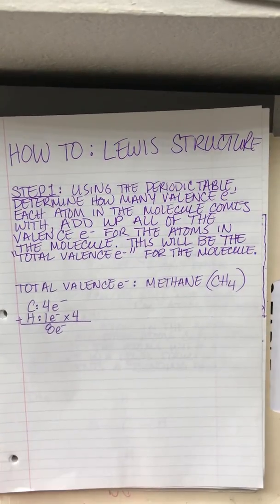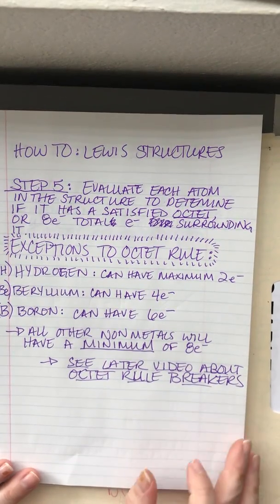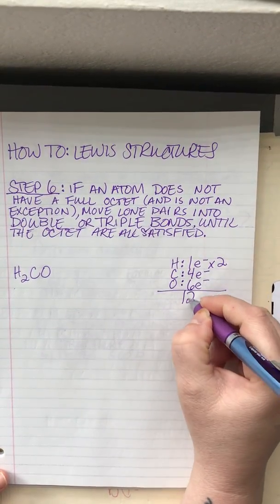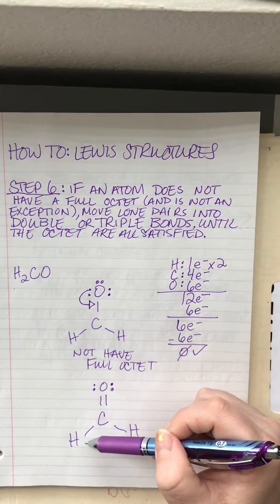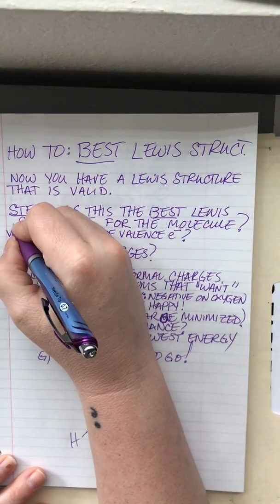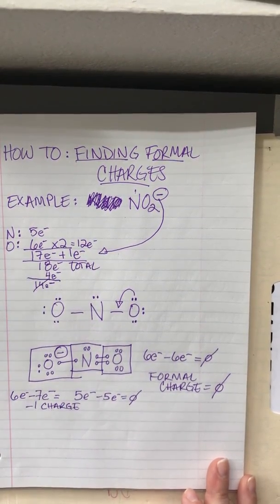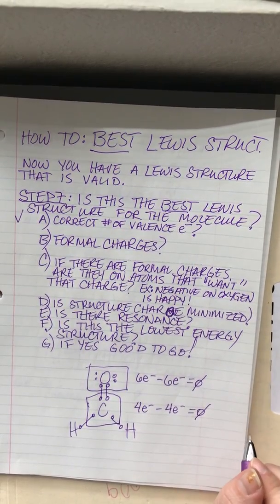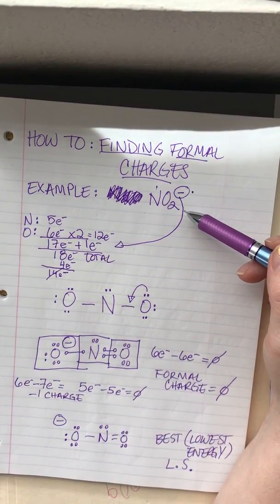How to - Lewis Structure - Part 2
More Lewis Examples – Water: Start – 4:00 mins
More Lewis Examples – Formaldehyde (H2CO): 4:00 – 8:30 mins
Evaluating formal charges (nitrite): 8:30 – 16:30 mins
Evaluating for Resonance (nitrite): 16:30 – End